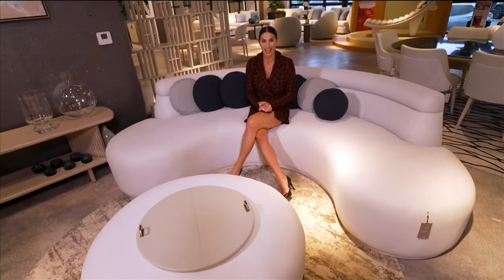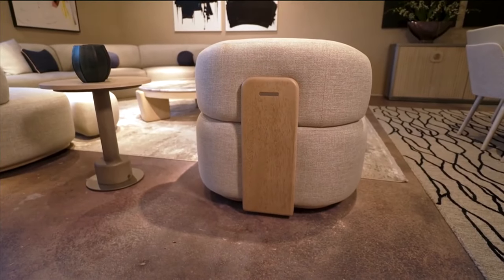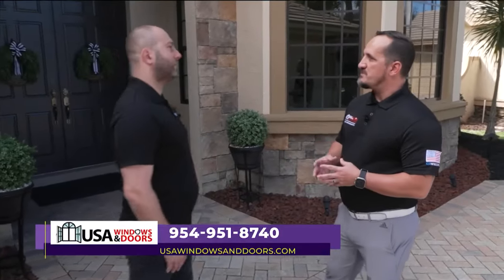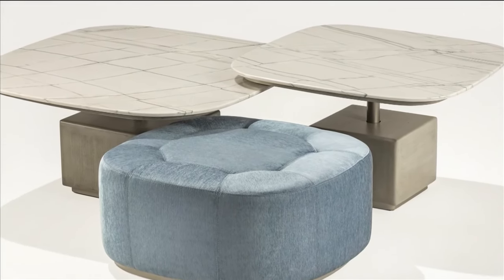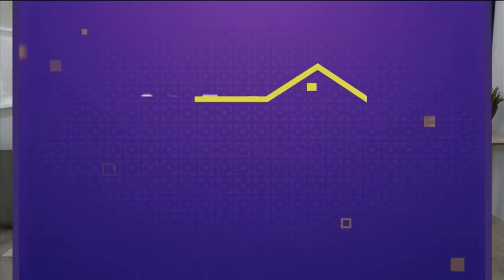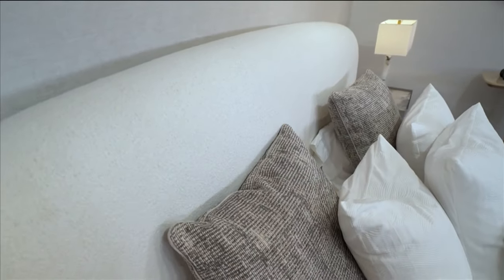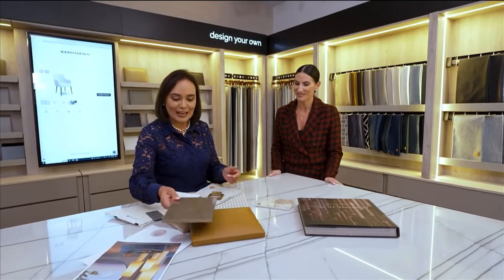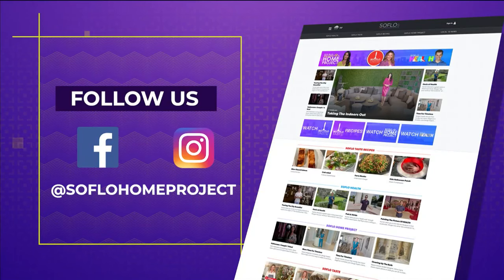2024 Furniture Trends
Curved buildings have been trendy for a long time, now furniture is following suit.  Design Expert, Alena Capra, brings you expert advice on the latest furniture design trends.